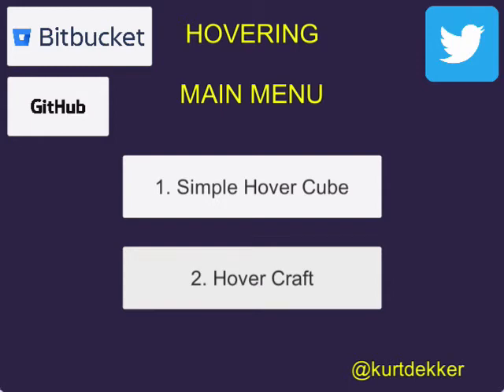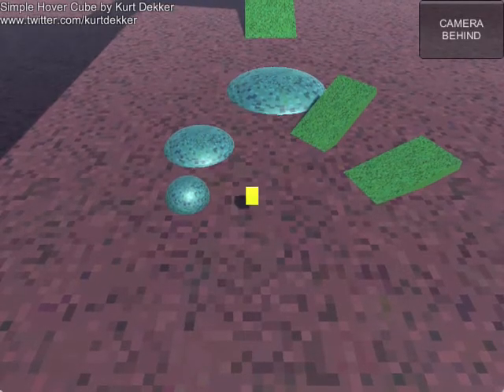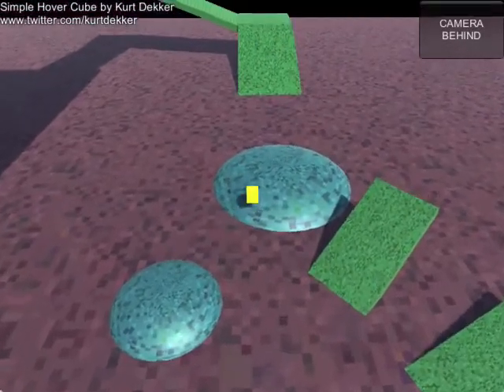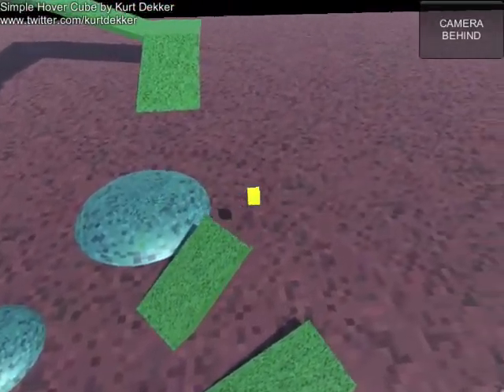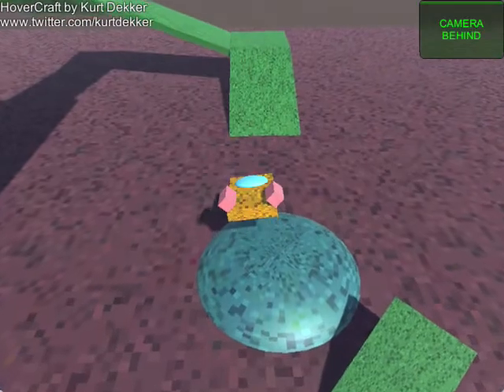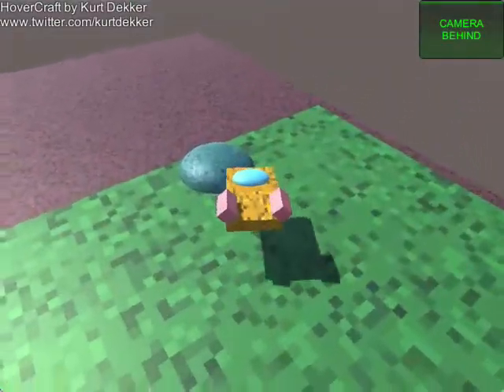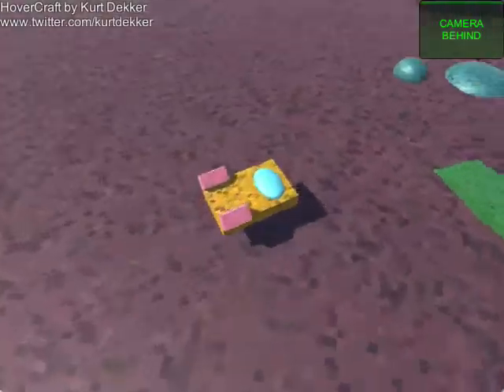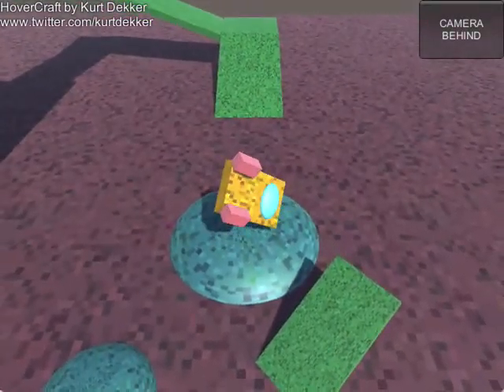Hovering project in Unity3D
I made a simple hovering project in Unity3D.